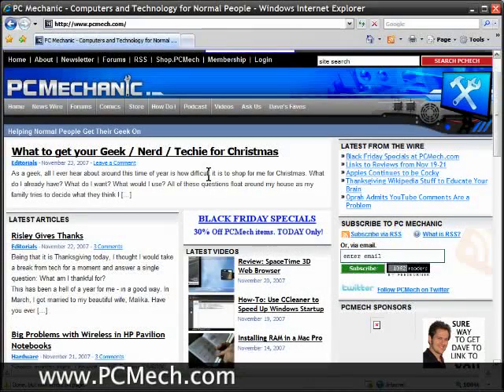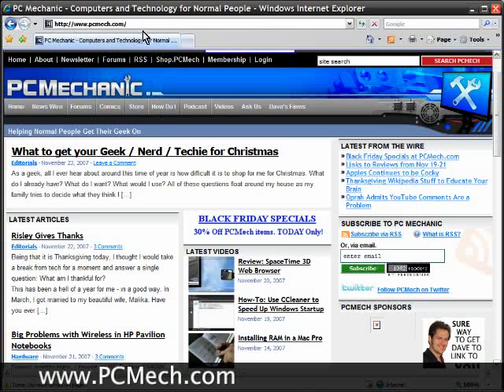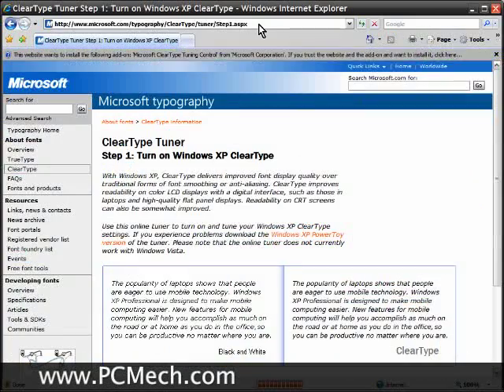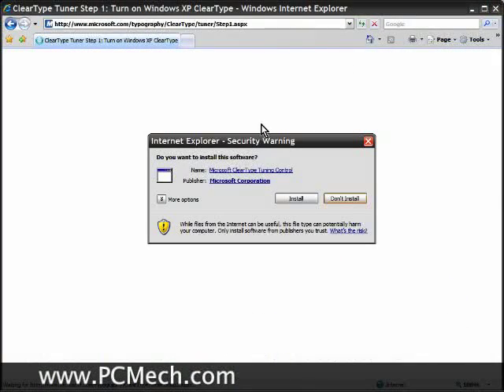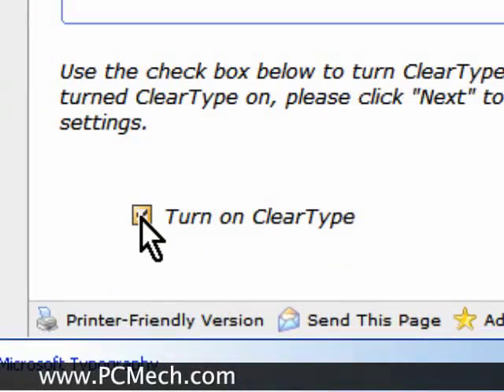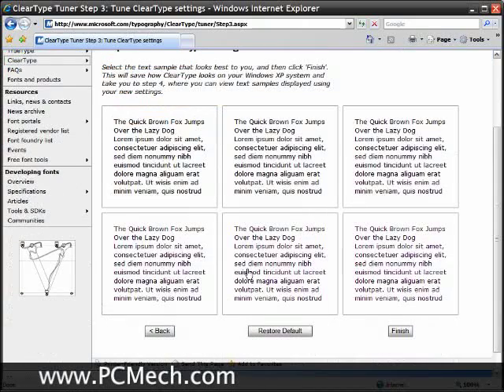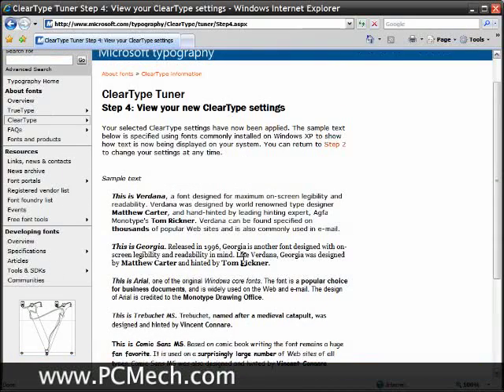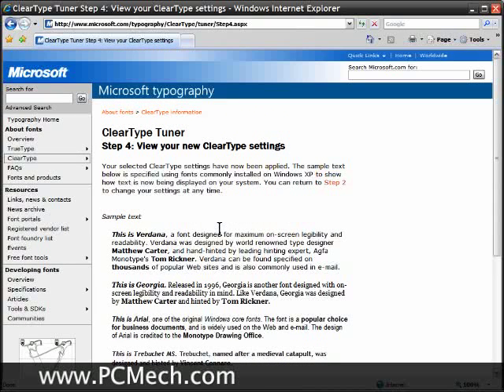How-To: Adjust XP ClearType Settings - From The Internet!